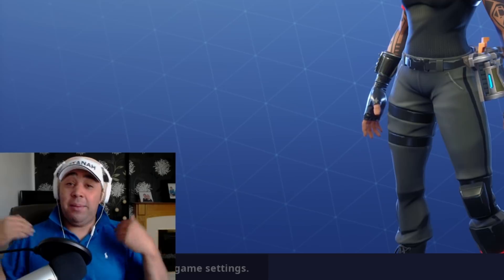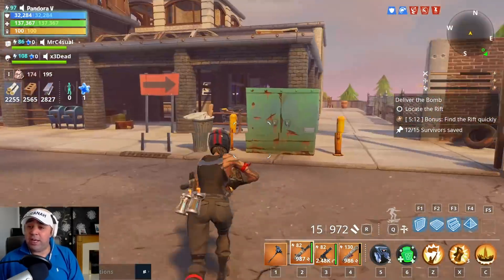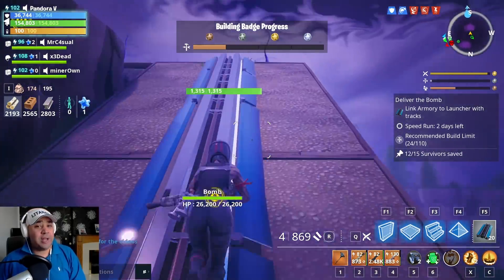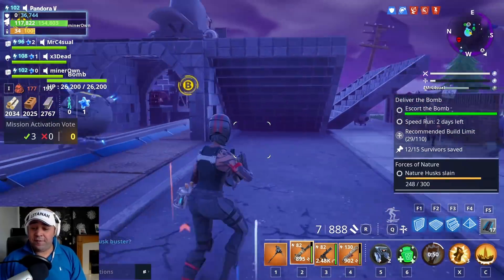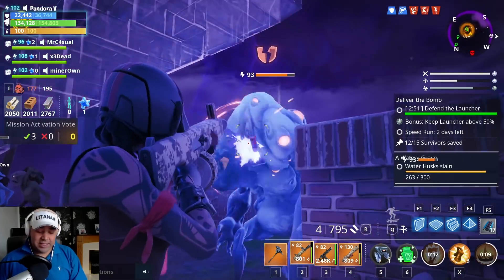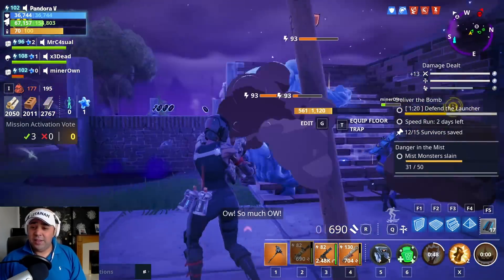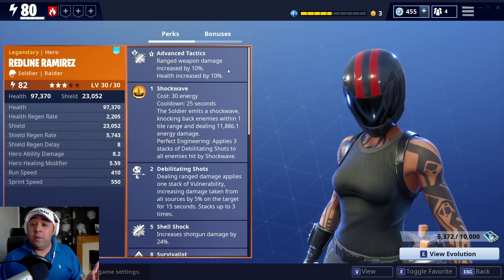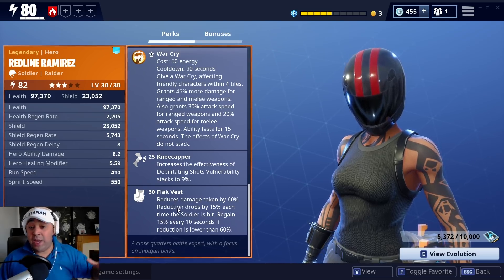NEW LEGENDARY SHOTGUN HERO!!! Redline Ramirez Raider | Fortnite Save the World | Soldier Class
Here we review the new legendary hero that is the soldier class REDLINE RAMIREZ RAIDER.

A SPECIAL THANKS TO MY AMAZING PATREONS:
SuperCloudBerry (Discord Mod - Thank You)
Huntress4Him (Discord Mod - Thank You)
Killahagain
Fitxion
BOLD Edition
Soddoffyapratt (awesome name)!
Tarballqc
ItzOnlyAnimal
TylerTerror (also a Discord Mod - Thank You)
Inse Otemans
MarvinTPA
Jeremy Metcalf
Note: If you would like a different display name then please DM me in Discord so I can change it for you ^^